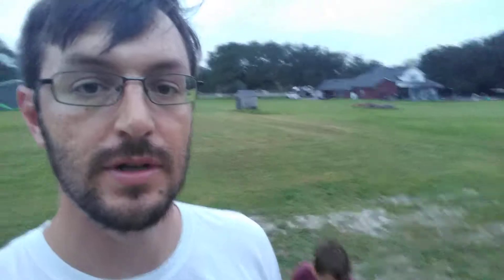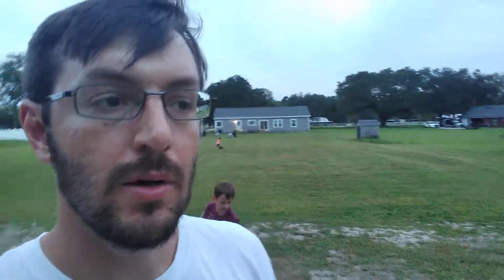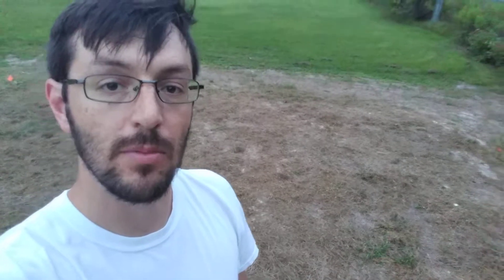Growing grass with grass clippings. (Experiment)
The hypothesis is that putting the grass over the soil will decrease temperature and increase biological activity there for promoting healthy grass to grow. The control will be the section of the drain field that does not receive any grass clippings.